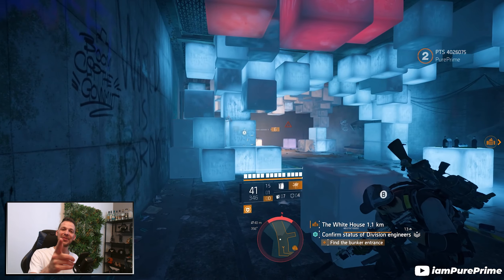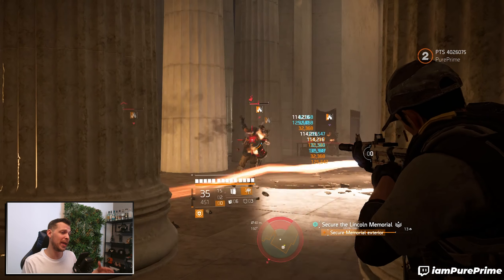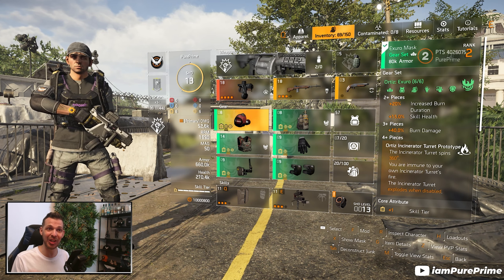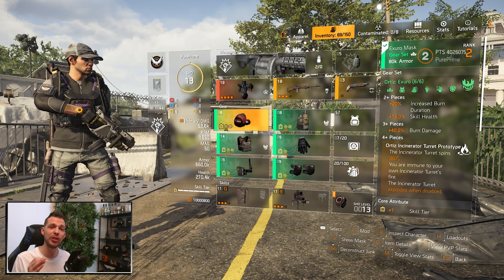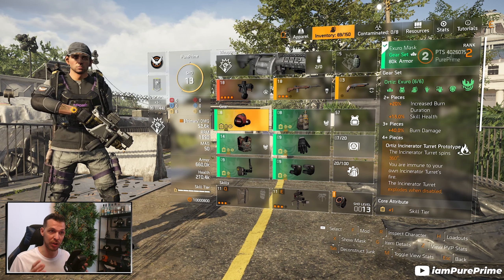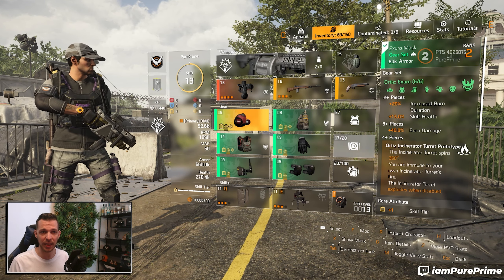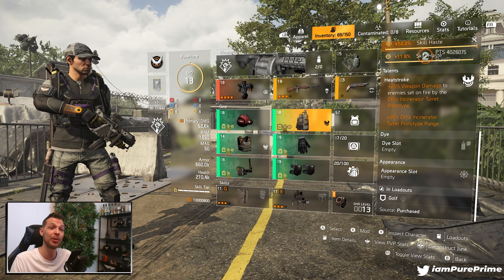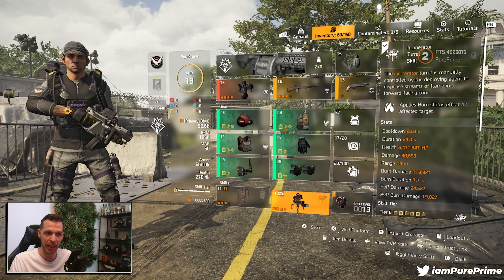The Division 2 | FIRECREST 2.0 ~ New Gear Set *BURN EVERYTHING* | Season 2 PTS | PurePrime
►Timestamps
00:00 - Intro
01:10 - Ortiz Breakdown
03:35 - Chain Combustion, Chest Talent
04:18 - Heatstroke, Backpack Talent
04:36 - Turret Breakdown
06:50 - Conclusion
07:34 - Outro